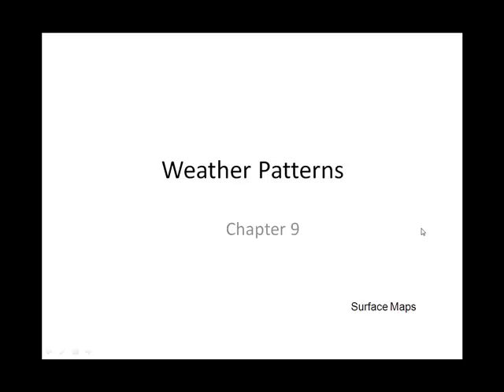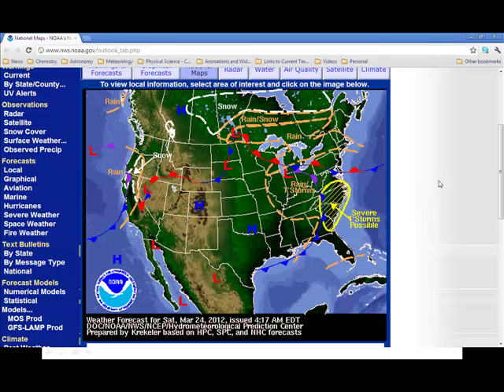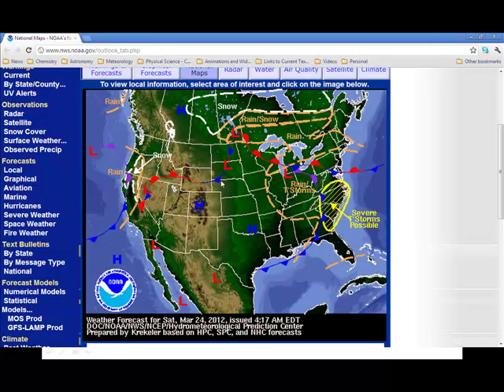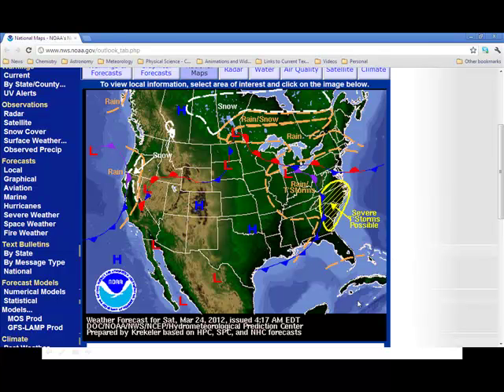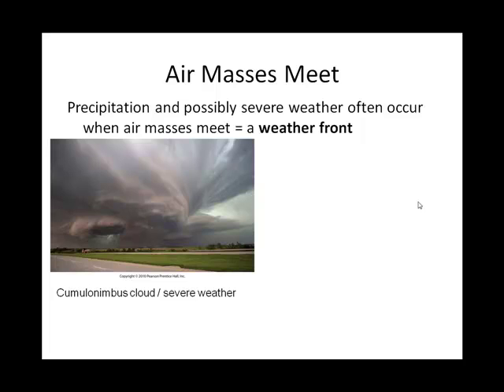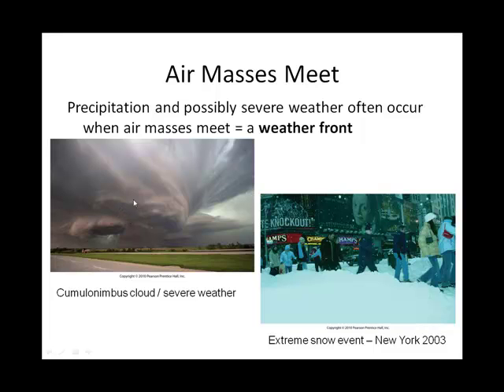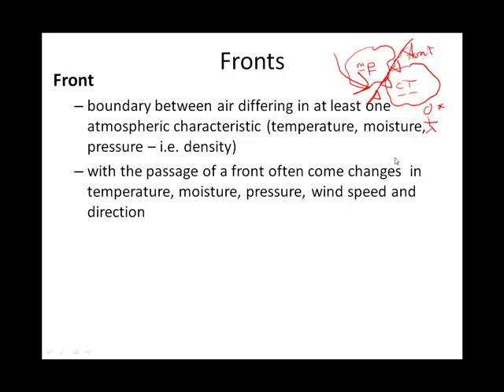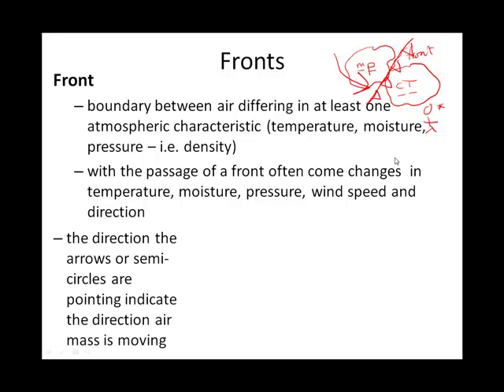Chapter 09A Weather Fronts.mp4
Intro to Meteorology Chapter 09A Weather Fronts